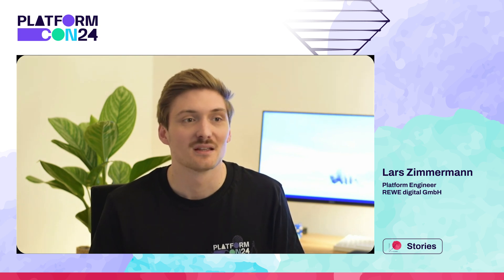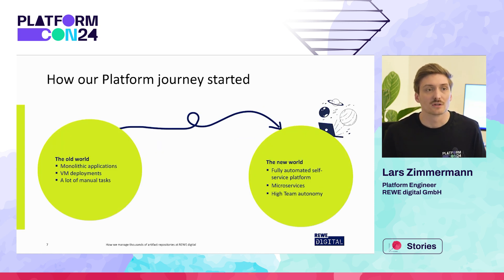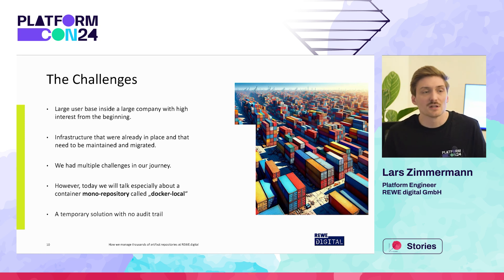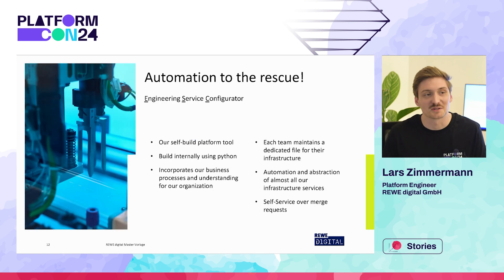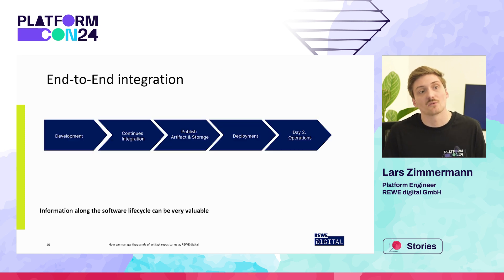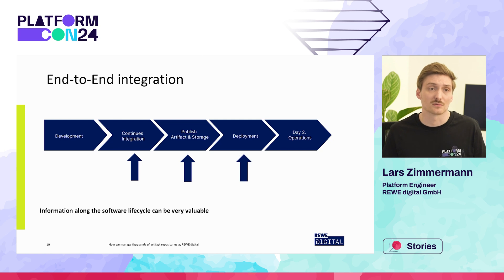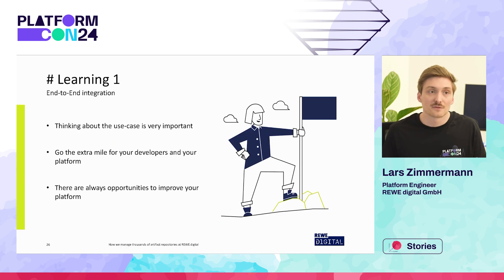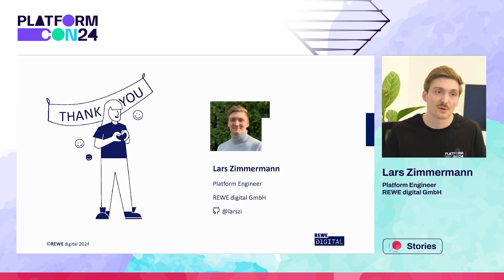How we manage thousands of artifact repositories at REWE digital - Lars Zimmermann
Discover our supercharged developer platform's repository management at REWE digital: automated, audit trails, self-service, seamless secret rotation, and perfect integration.

In this talk we would like to showcase how we shifted from a single large-scale repository to thousands of team individual fine-grained repositories. Each is now tailored to the specific needs and dependencies of individual teams. To achieve this, as the Custom Development Platform team, we extended our self-service platform tool for our developers.

We'll discuss the automatic creation of GitLab CI variables and image pull secrets directly in the clusters and namespaces of teams to make it a seamless experience. This also allowed us a perfect audit log of our repositories and to see which token is used, where, and when. Additionally, we plan to delve into what we learned along the way and how we integrated these learnings into our development platform.